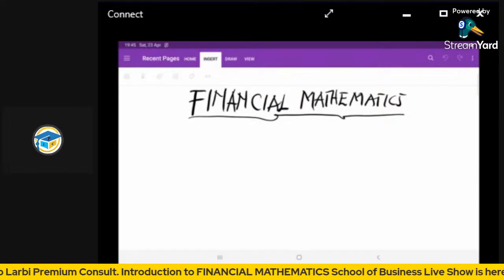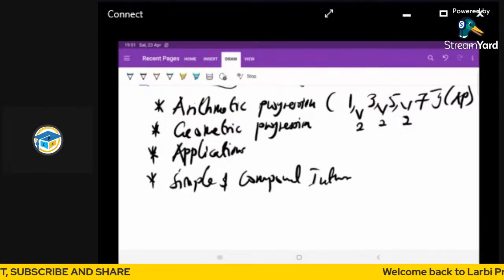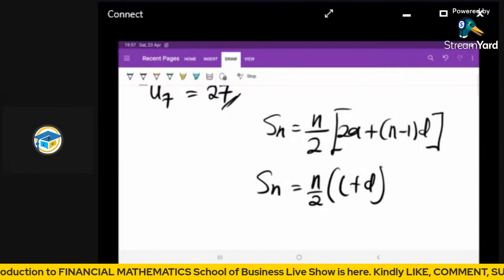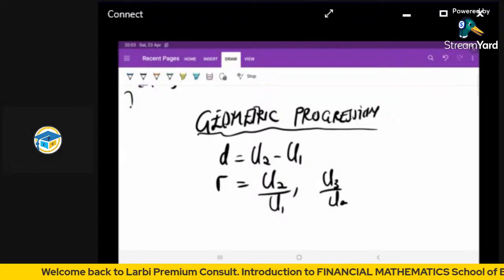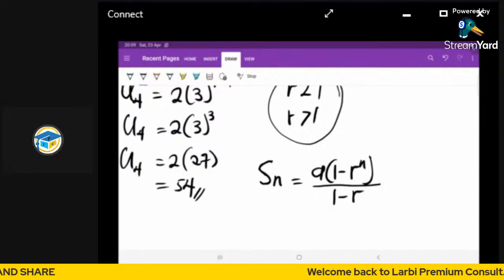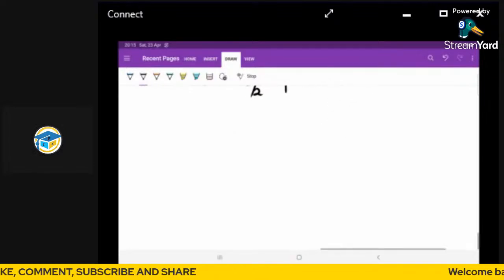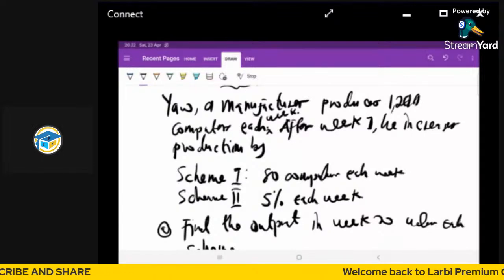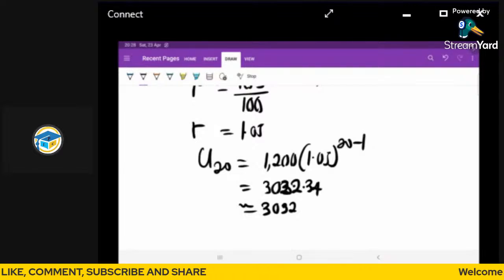INTRODUCTION TO FINANCIAL MATHEMATICS (QUANTITATIVE METHODS) EXPLAINED